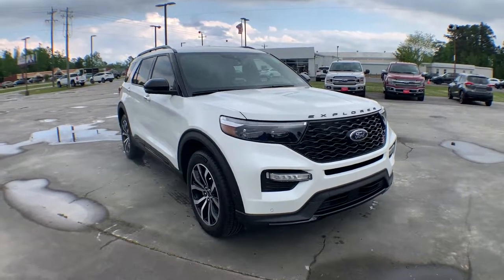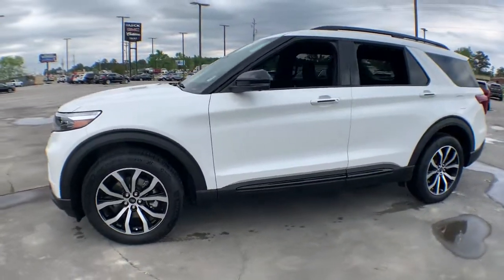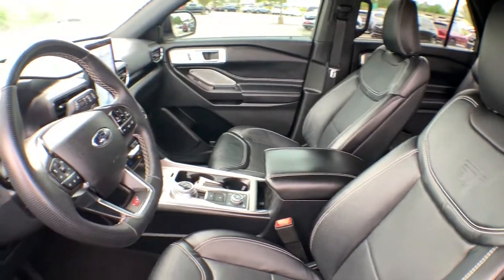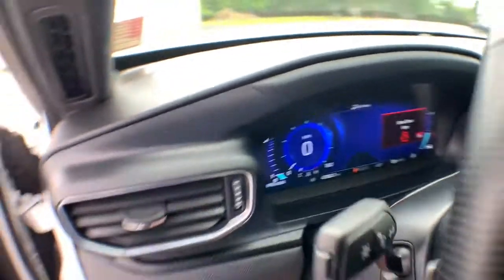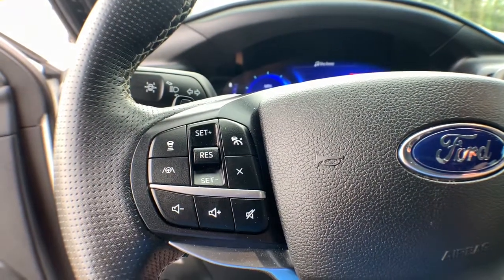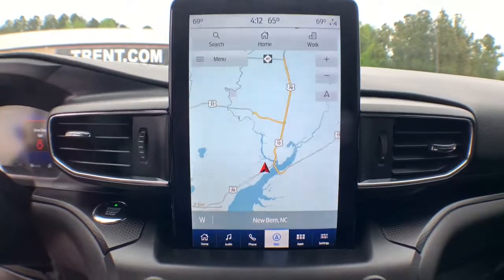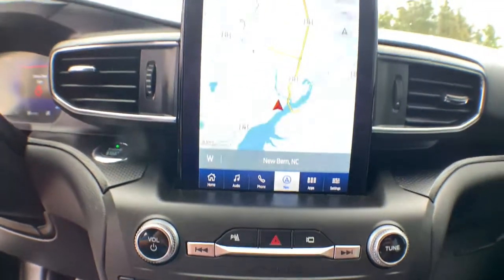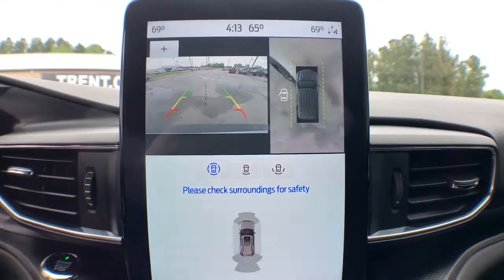2020 Ford Explorer Jacksonville, Greenville, New Port, Morehead City, Wilmington, NC CR2061A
White Used 2020 Ford Explorer available in New Bern, North Carolina at Trent Cadillac Buick GMC. Servicing the Jacksonville, Greenville, New Port, Morehead City, Wilmington, NC area.

Passionate enthusiasts wanted for this stunning and agile 2020 Ford Explorer ST. Enjoy buttery smooth shifting from the Automatic transmission paired with this precision tuned Twin Turbo Premium Unleaded V-6 3.0 L/183 engine. With an incredible amount of torque, this vehicle needs a serious driver! It comes equipped with these options: Wheels: 20 Machined Aluminum w/Painted Pockets, Voice-Activated Touchscreen Navigation System -inc: pinch-to-zoom capability, SiriusXM Traffic and Travel Link, Note: SiriusXM Traffic and Travel Link includes a 5-year prepaid subscription, SiriusXM Traffic and Travel Link service is not available in Alaska or Hawaii, Note: SiriusXM audio and data services each require a subscription sold separately, or as a package, by SiriusXM radio inc, If you decide to continue service after your trial, the subscription plan you choose will automatically renew thereafter and you will be charged according to your chosen payment method at then-current rates, Fees and taxes apply, To cancel you must call SiriusXM at 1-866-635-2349, See SiriusXM customer agreement for complete terms All fees and programming subject to change, Sirius, XM and all related marks and logos are trademarks of SiriusXM radio inc, Voice Activated Dual Zone Front Automatic Air Conditioning, Trunk/Hatch Auto-Latch, Trip Computer, Transmission: 10-Speed Automatic w/SelectShift -inc: Active Transmission Warm-Up (ATWU), Transmission w/Driver Selectable Mode, Trailer Wiring Harness, Tires: P255/55R20 AS BSW, and Tire Specific Low Tire Pressure Warning. Drive for days in this spirited and whimsical Ford Explorer. For a hassle-free deal on this must-own Ford Explorer come see us at Trent Buick GMC, 1707 Highway 70 East, New Bern, NC 28560. Just minutes away!